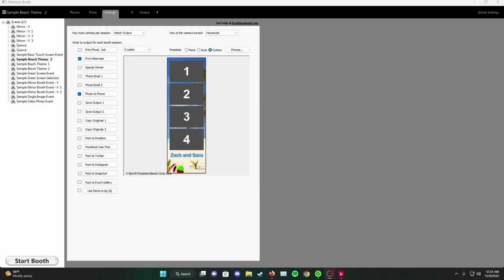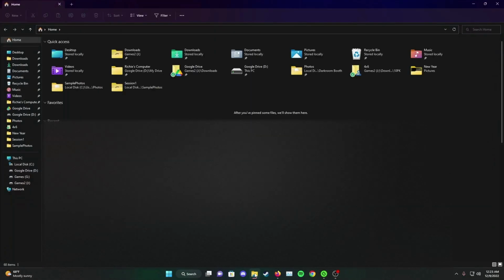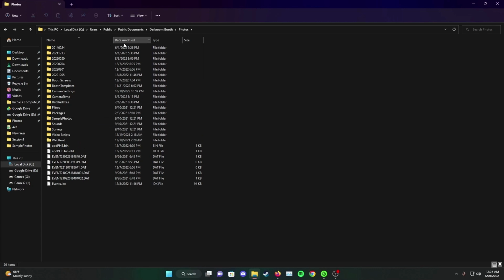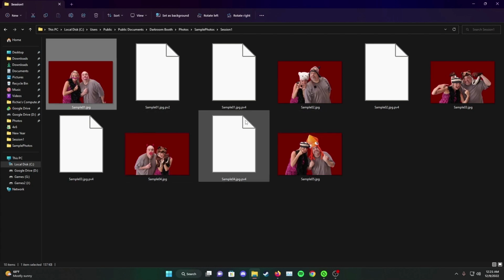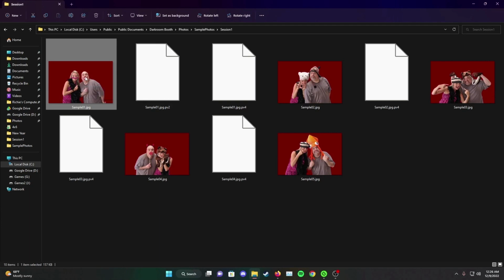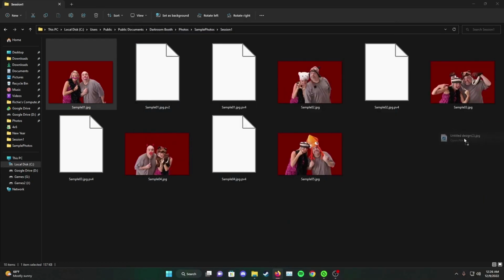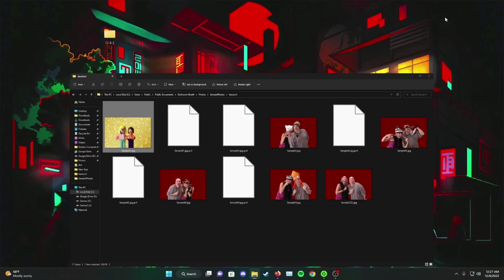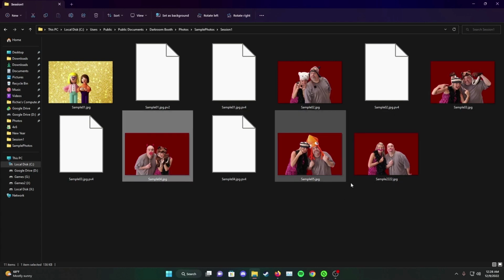Darkroom Booth Tips and Tricks! ( Changing Alternate Prints Sample Images)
Hello!

Here's a quick video on how to change Alternate Prints Sample Images!

The first video of the tips and tricks of darkroom booth!